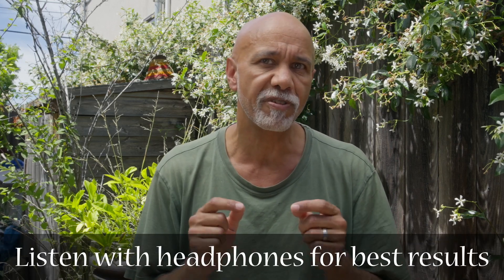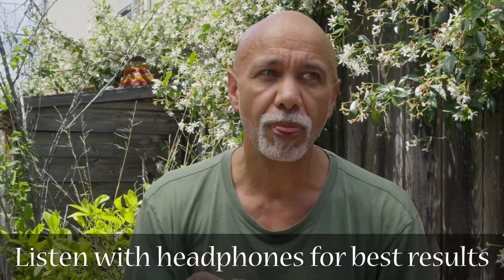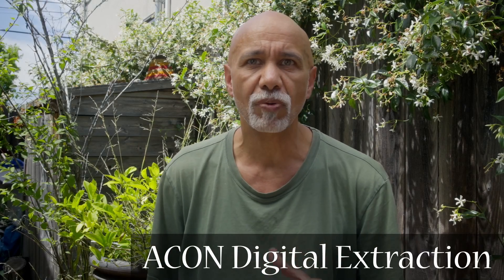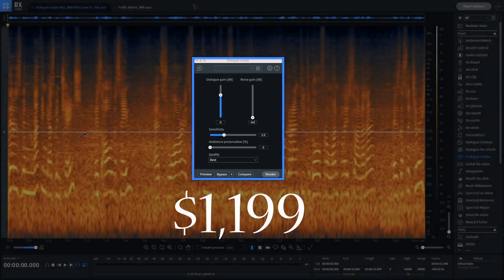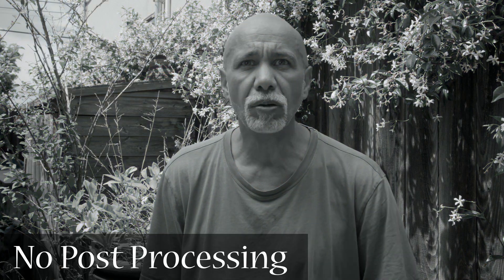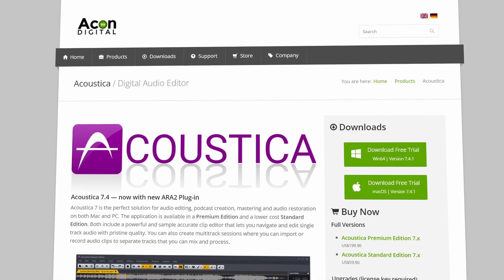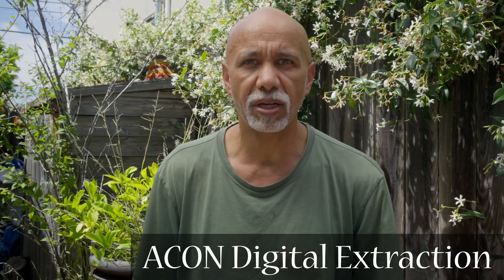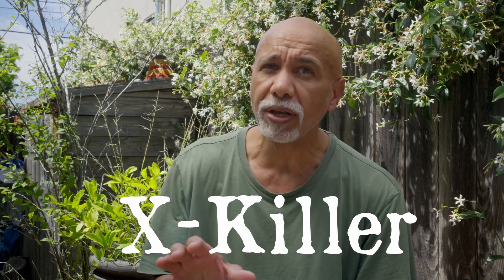ACON Digital Extract Dialogue Software Review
Designed to remove noisy backgrounds and environment from audio... and priced for working videographers-- has ACON created a true competitor to Izotope Dialogue Isolate? Is it, dare I use the clique, a killer?  Priced at just under a $100, this bit of software can be a life saver, and it's within the price range of your average videographer.  Hear it in action and judge for yourself. In order to keep other audio tools and techniques from masking the impact, the only audio processing I did was with ACON Digital's software.

ACON Digital Extract Dialogue is VST software that can work in any video or audio editor.  I'd never heard of this company before, but some serious engineering went into this app.